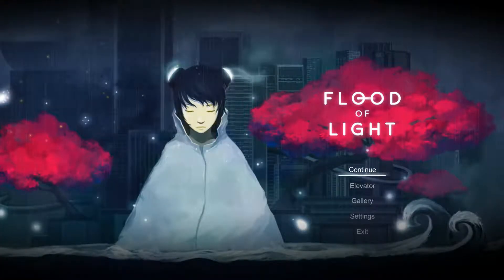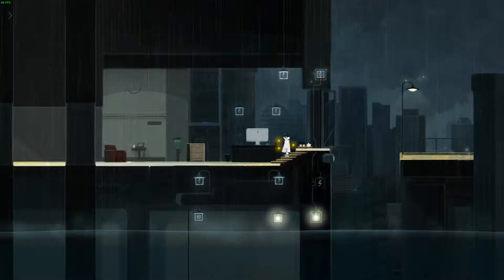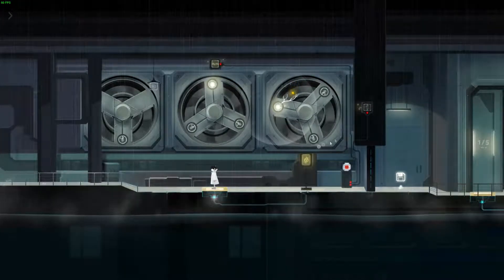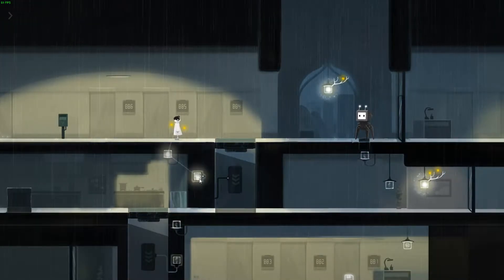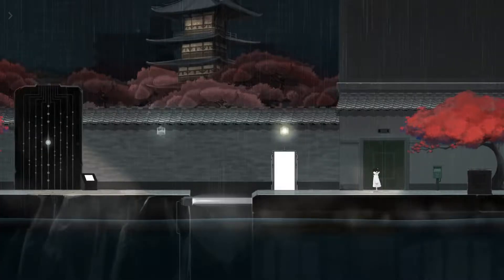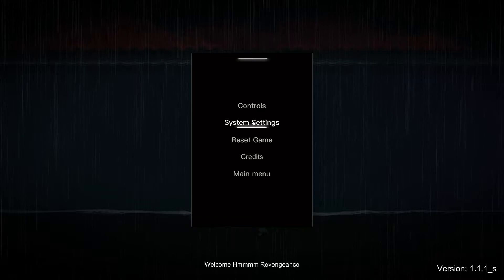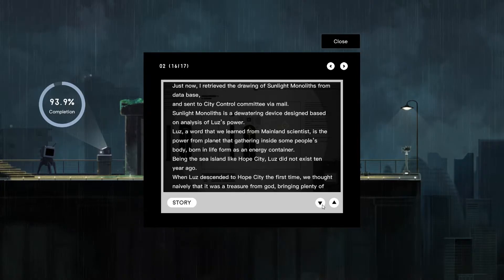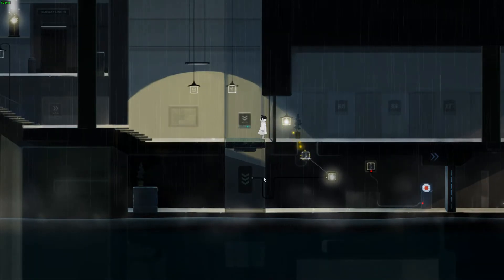Worth The Buy? - Flood of Light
I take a look at Flood of Light to see if it's Worth The Buy.